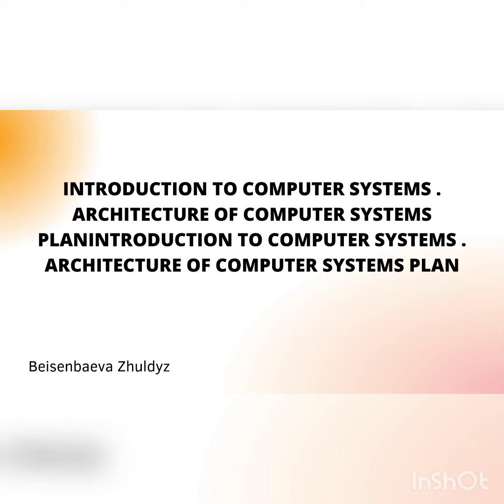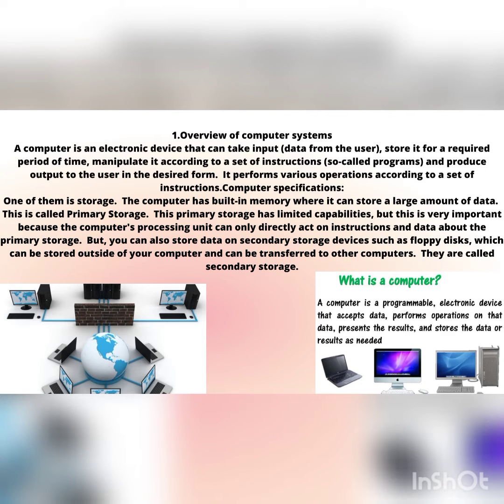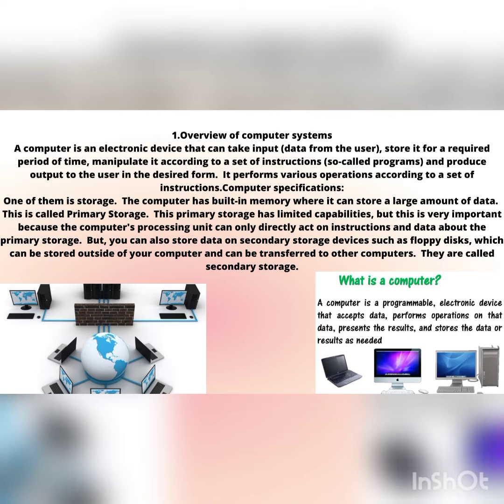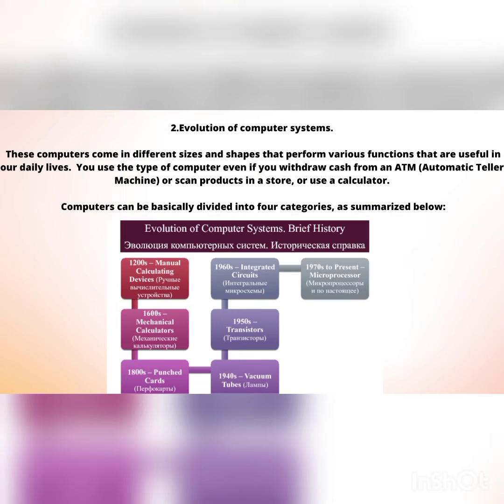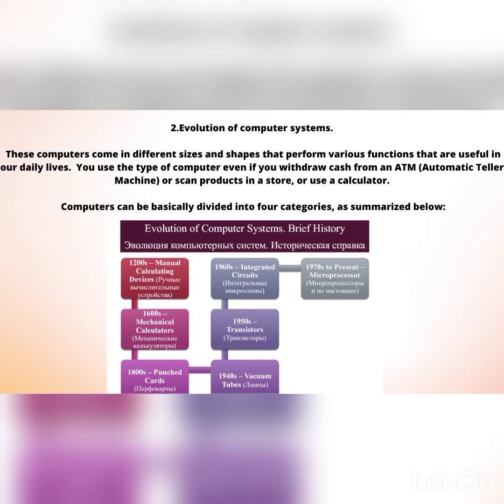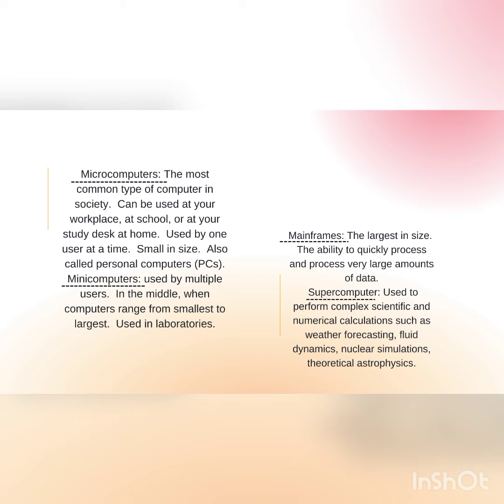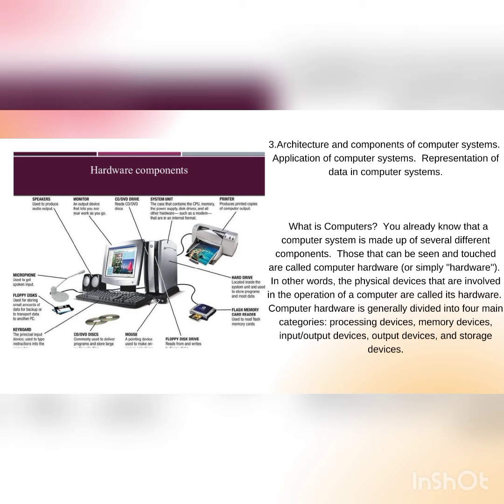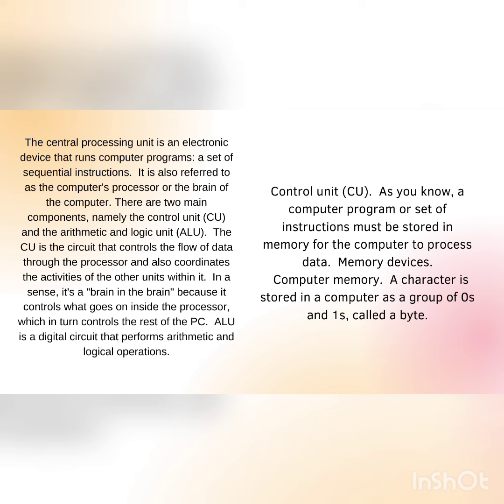INTRODUCTION TO COMPUTER SYSTEMS . ARCHITECTURE OF COMPUTER SYSTEMS PLAN